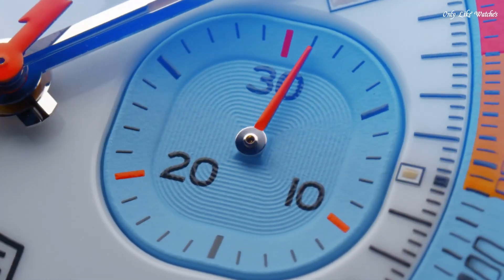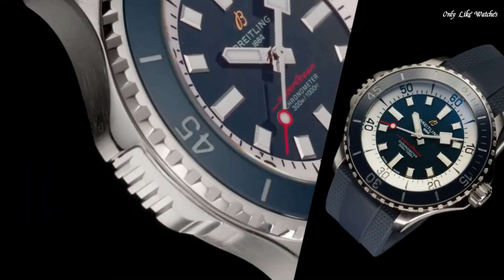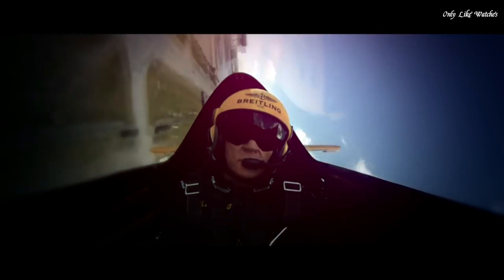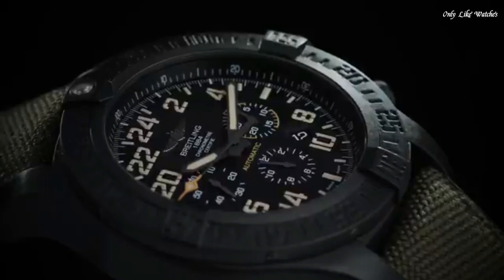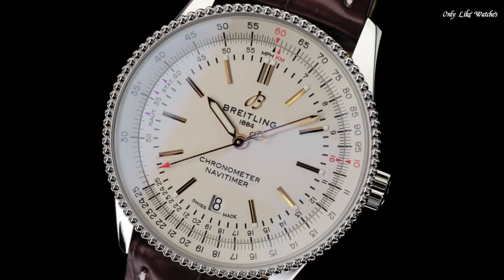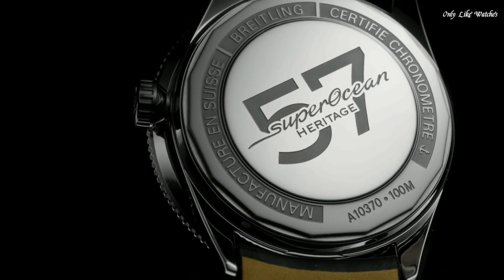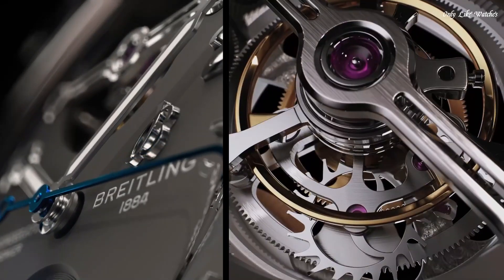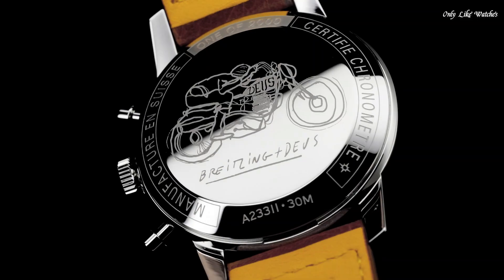Top 7 Best Breitling Watches 2024: Which One Should You Buy?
07.Breitling Superocean Watch 2022
06.Breitling Colt Chronograph Automatic Watch
05.Breitling Avenger Hurricane Military Automatic Watch
04.Breitling Navitimer Automatic 41 Men's Gold Watch
03.Breitling Superocean Heritage 57 Watch
02.Breitling Premier Tourbillon Watch
01.Breitling Unveils Top Time Triumph Watch